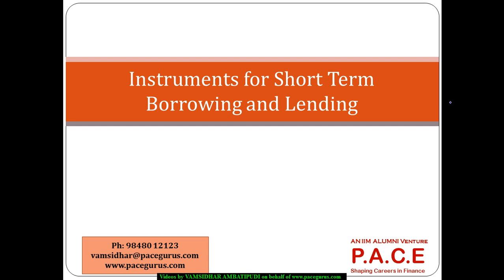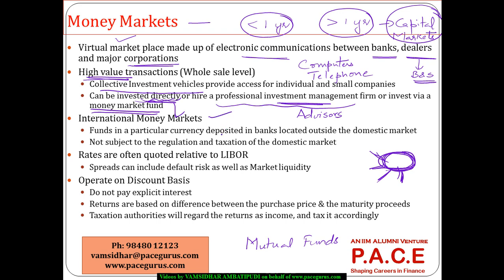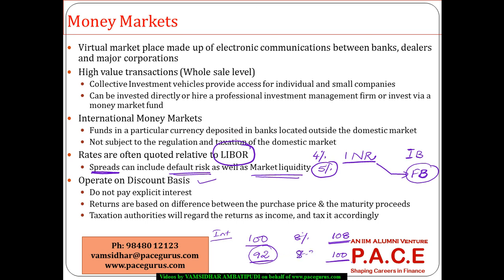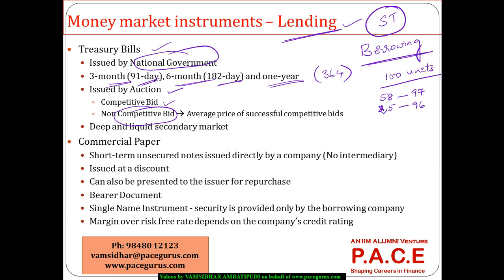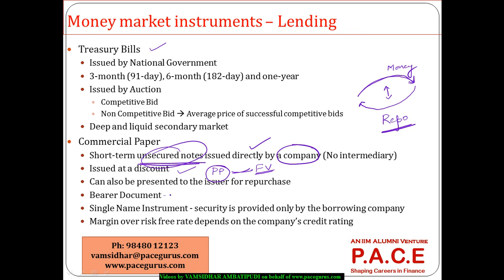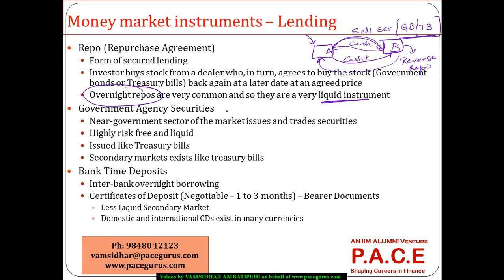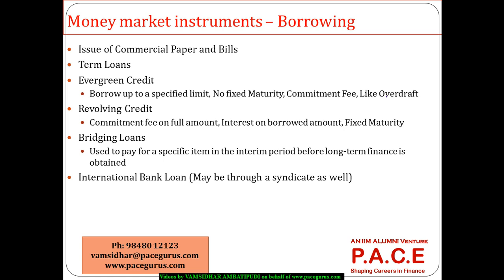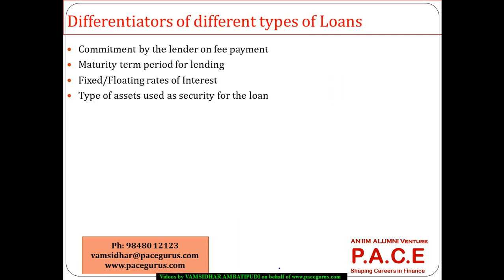Instruments for Short Term Borrowing and Lending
Training on Instruments for Short Term Borrowing and Lending for Actuarial Science ST 5 Finance and Investment by Vamsidhar Ambatipudi.